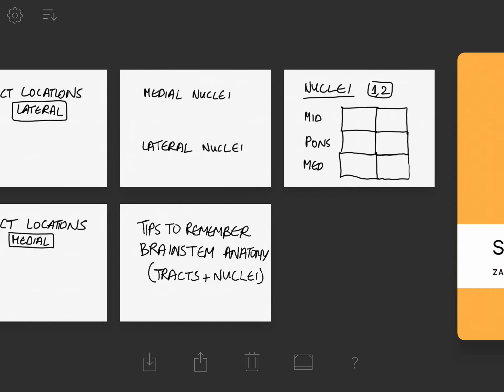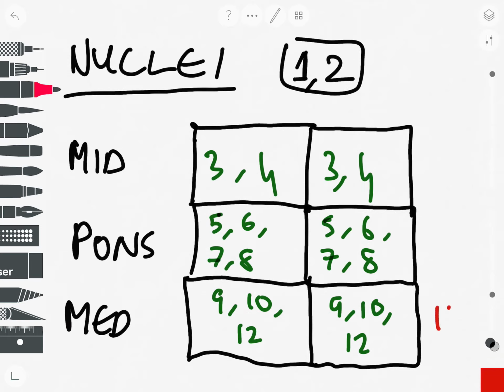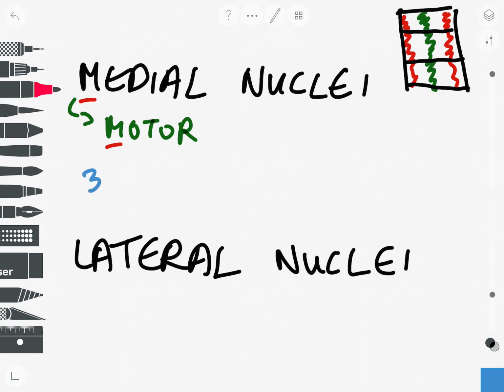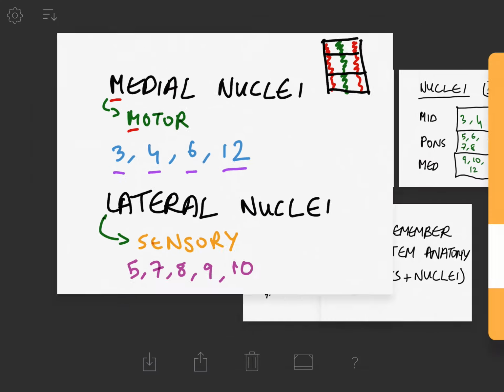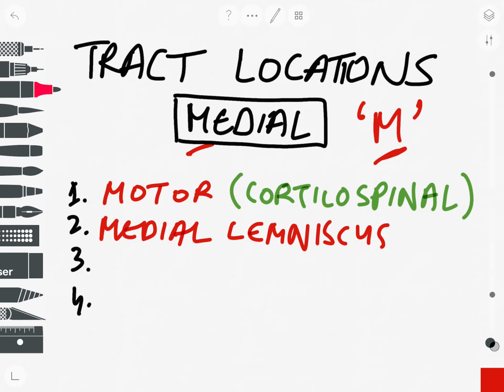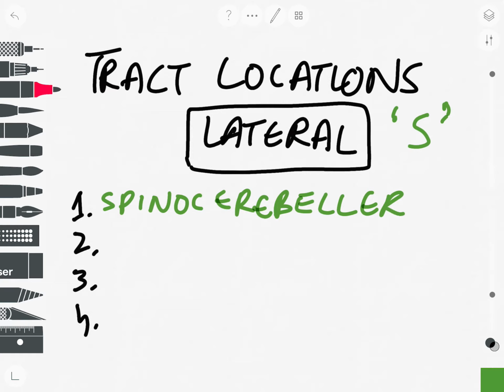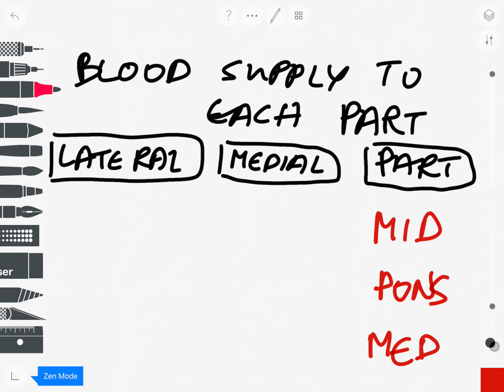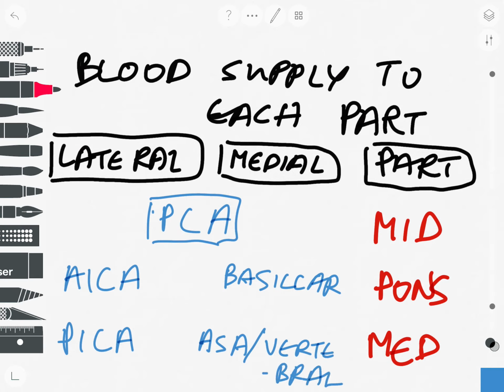Tips and tricks to remember the brain stem anatomy involved in lesions - USMLE STEP 1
Ever wondered why your tears tasted of salt and where the Abducens nerve was? Wonder no more cuz I'm here to solve all your problems.

Medial Medullary Syndrome? no problem. Lateral Pontine syndrome? don't worry about it. Follow these simple methods to be the medical student you always wanted to be.